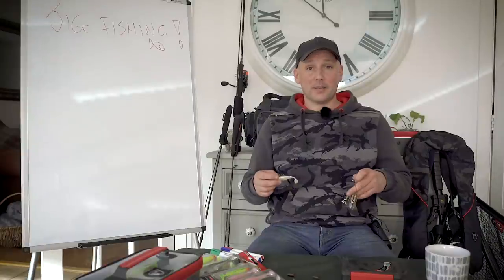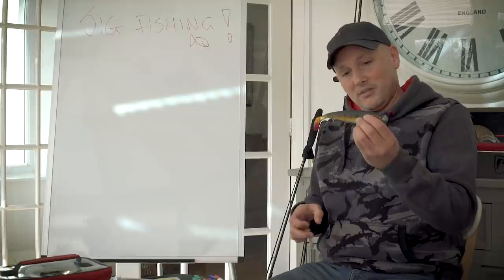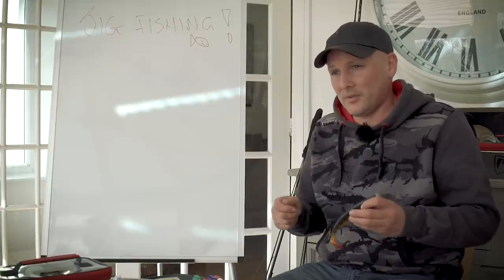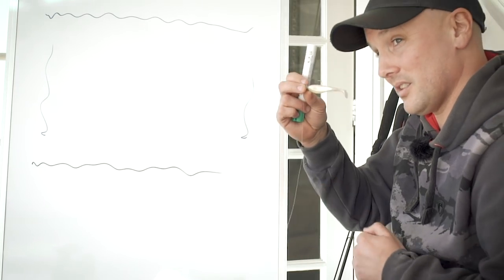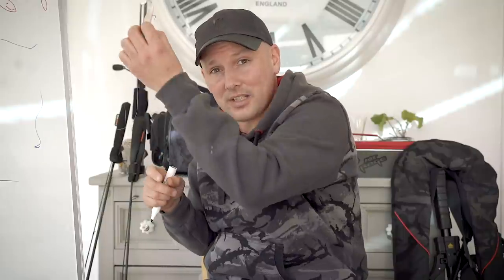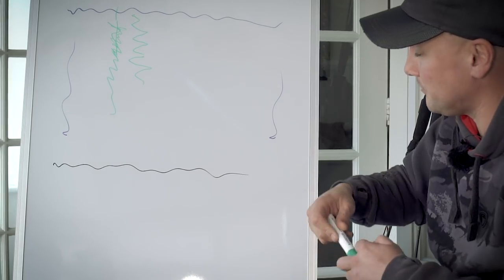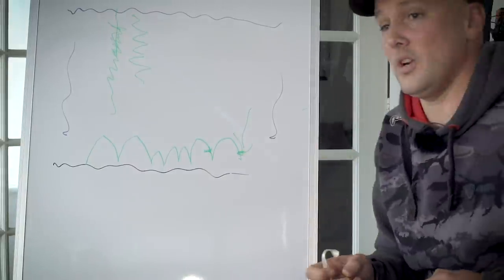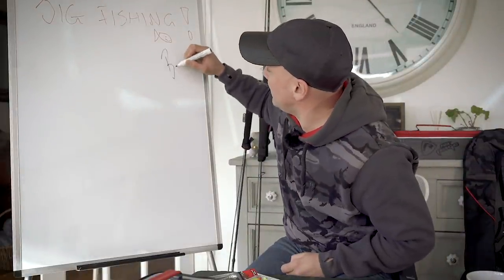***FOX RAGE TV*** BEN HUMBER SHOWS YOU THE SCIENCE BEHIND JIG FISHING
Ben Humber shares his insight into jig fishing and gives you some fantastic tips to help you catch more fish. What is jig fishing? What are the best retrieves? Where do the fish hide out? Watch and learn!